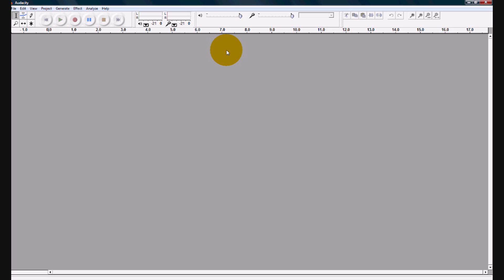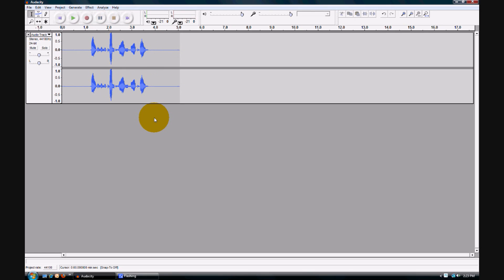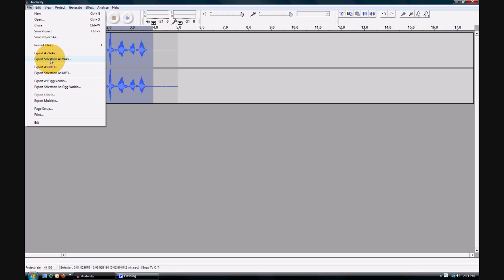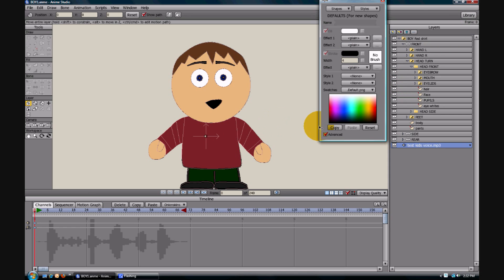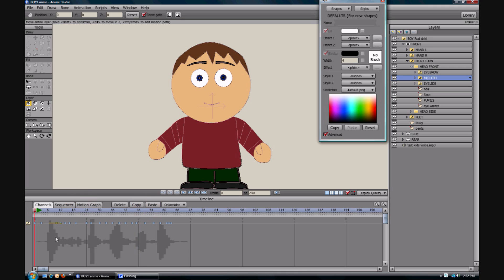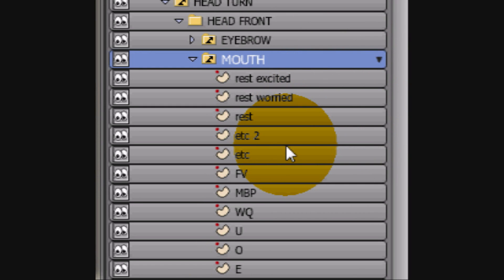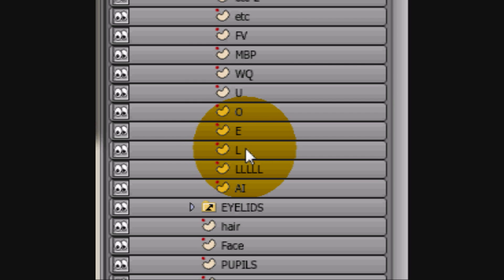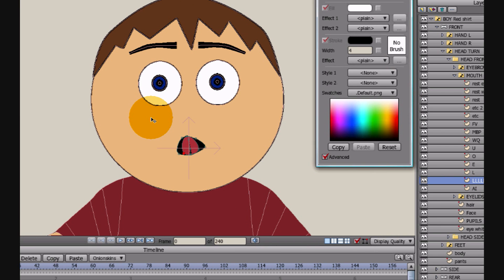ANIME STUDIO - A lip sync tutorial for Anime Studio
How to lip sync in Anime Studio.  This tutorial will show you the best way to lipsync your cartoon character in the Anime Studio animation software.